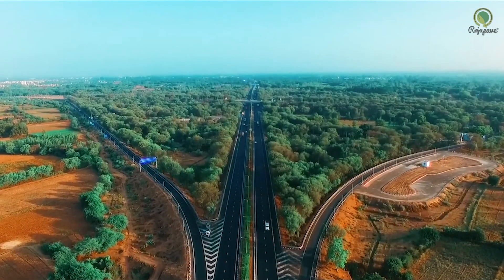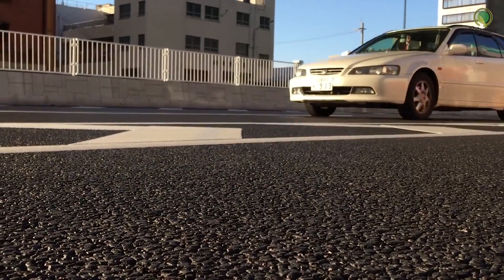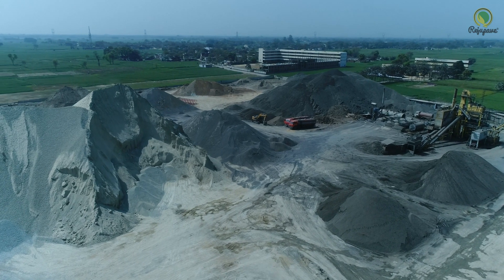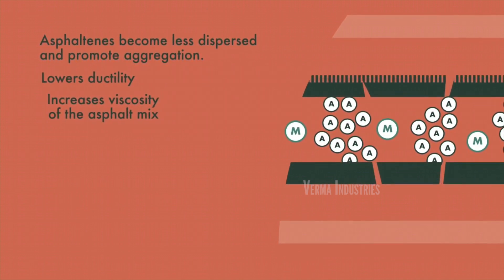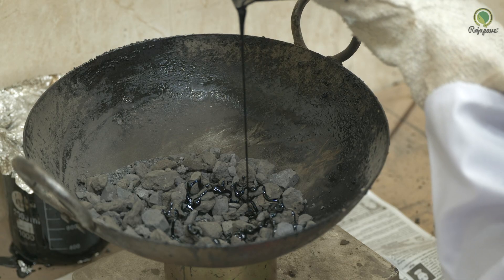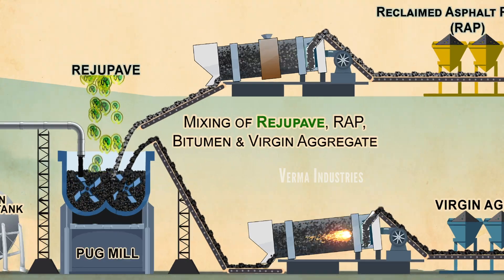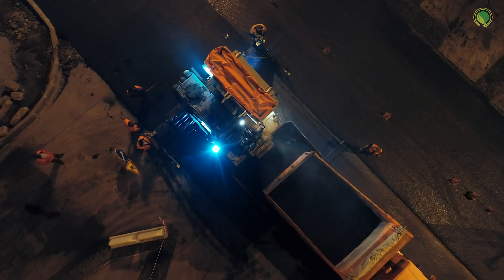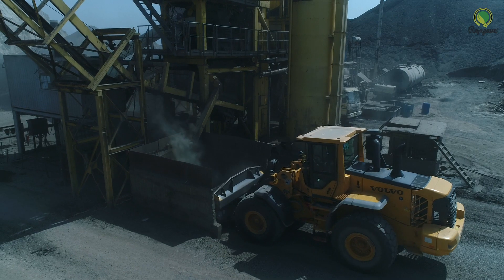REJUPAVE MOVIE || TECHNOLOGY FOR BITUMINOUS PAVEMENT RECYCLING || VERMA INDUSTRIES || CSIR-CRRI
REJUPAVE is a liquid bio-based asphalt modifier cum rejuvenating agent, which is developed jointly by CSIR-Central Road Research Institute and Verma Industries. REJUPAVE facilitates the replenishment/restoration of the constituents of the oxidized binder, compromised during the hot mix laying (Short term aging) and the prolong exposure of bituminous surface to environment conditions (Long term aging). REJUPAVE facilitates the use of high Reclaimed Asphalt Pavement content in Hot mix recycling process.